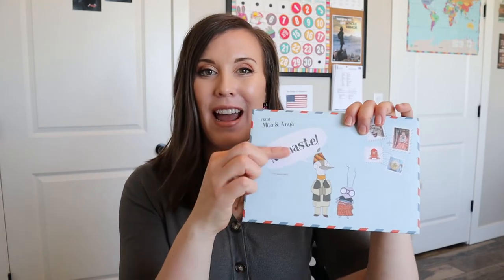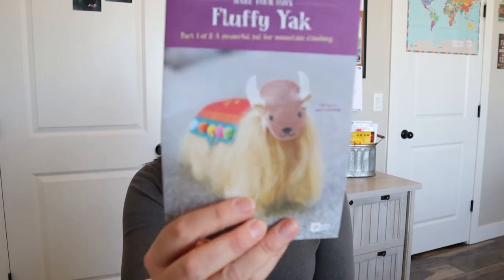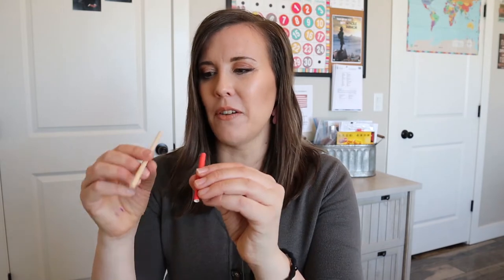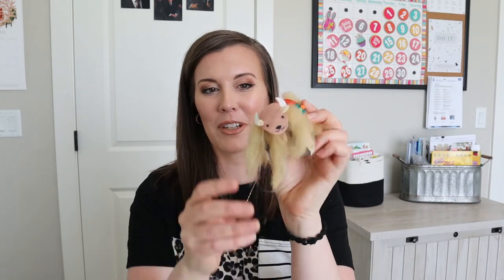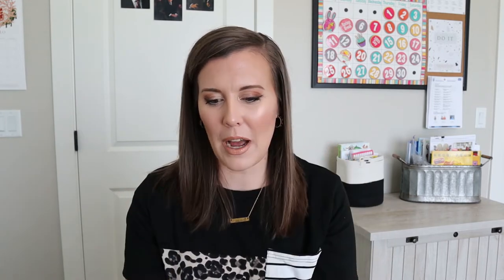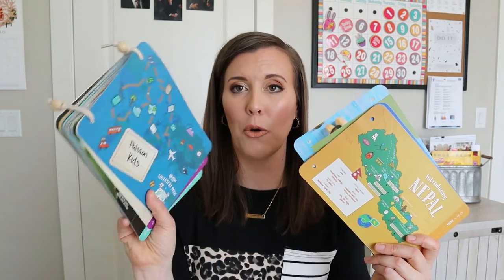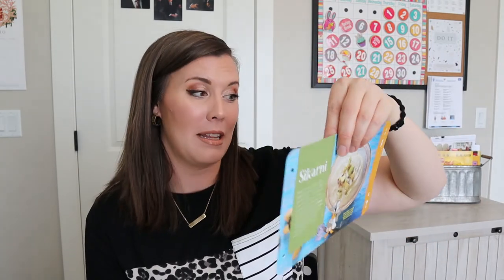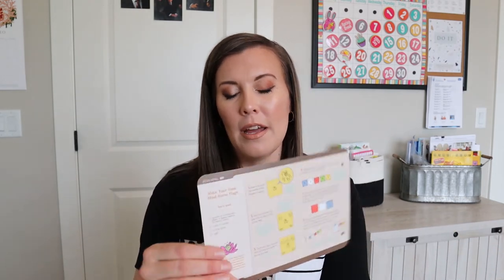Atlas Crate Unboxing April 2021 - Nepal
Hi friends, today I am sharing an unboxing of the April 2021 Atlas Crate from Kiwico. The Atlas Crate is for 6-11 year olds and focuses on geography and culture. This crate is great to work individually or as a group. These boxes encourage kids to be creative, teach them how to read and follow instructions, and provide a little break for a busy homeschooling mom.